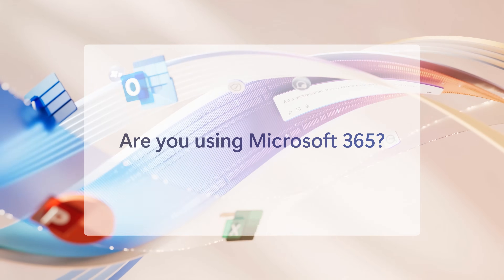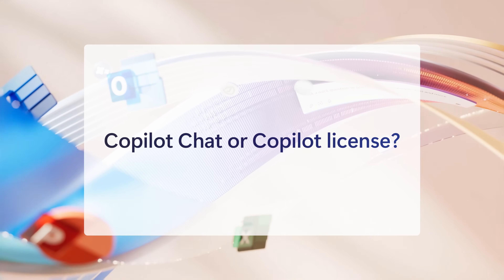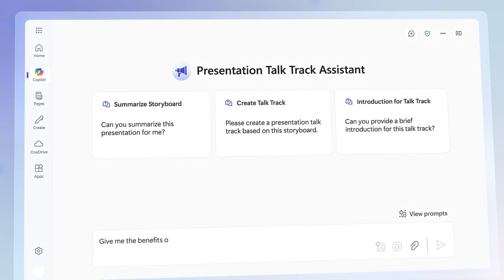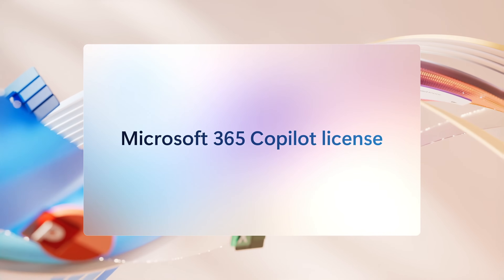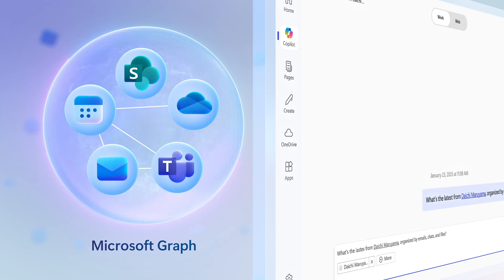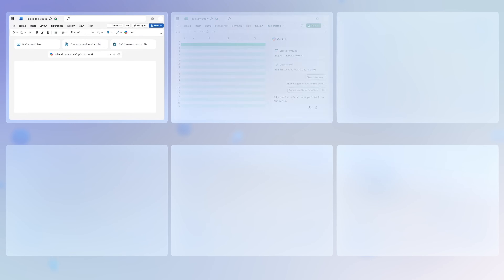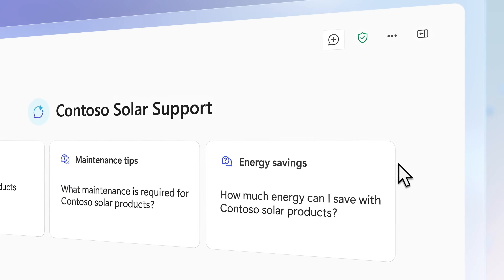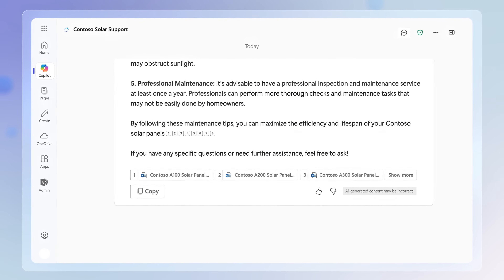Copilot Chat or Microsoft 365 Copilot license? (quick comparison)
If you are wondering how the free version of Copilot Chat as part of Microsoft 365 and Office 365 is different from having a paid Microsoft 365 Copilot license, in this video we point out a few major areas.
- First, with Copilot Chat, you need to upload files into your prompt in order for it to reason over your work information.
- And if you’re building agents, those can be directed to work information as a knowledge source. And you’re billed based on what you use.
- On the other hand, with A Microsoft 365 Copilot license, work information that you have access to is directly retrieved from SharePoint, OneDrive, Teams, email and calendar via the Microsoft Graph, as you’re seeing here with this chat example, without you needing to reference or upload files.
- And of course, a Microsoft 365 Copilot license includes integrated, ‘in-context’ Copilot experiences across apps, like Word, Excel, PowerPoint, Outlook, Microsoft Teams, and more.
- And you can create your own agents that will leverage Microsoft 365 knowledge sources, like information in SharePoint, but in this case, they’re included with the flat rate Microsoft 365 Copilot license.
for even more information, along with a highly-detailed feature comparison of each option.